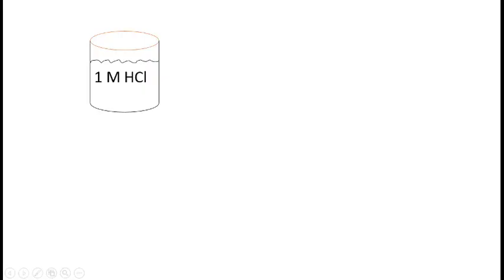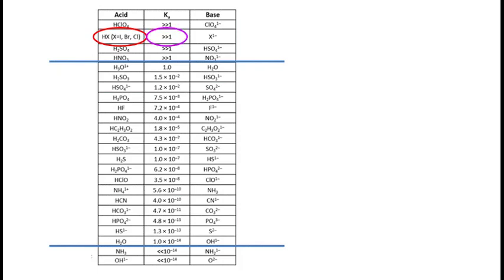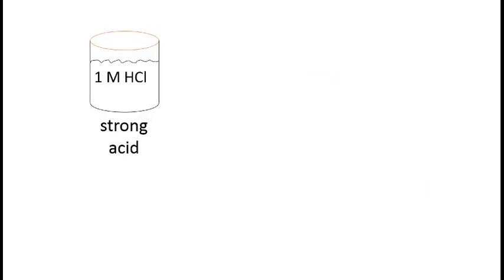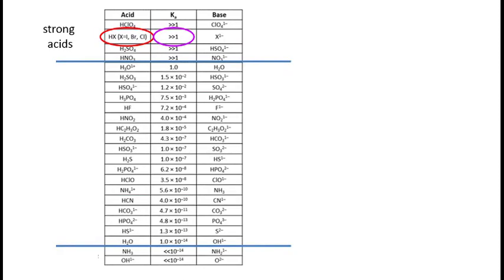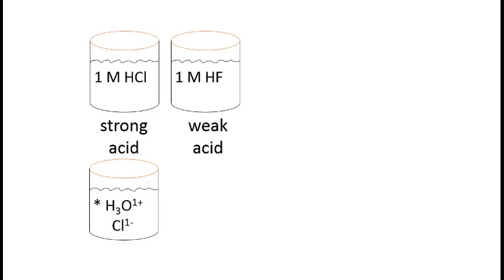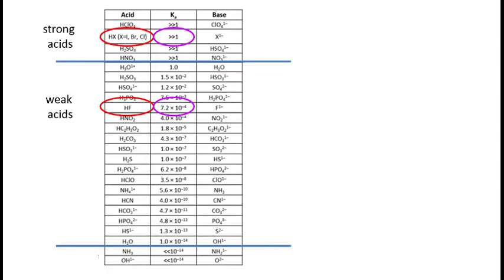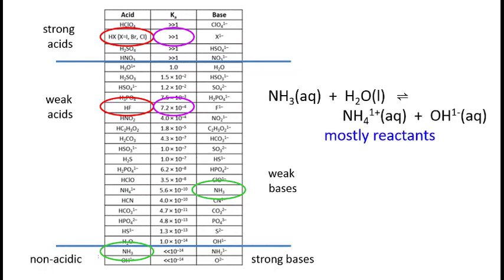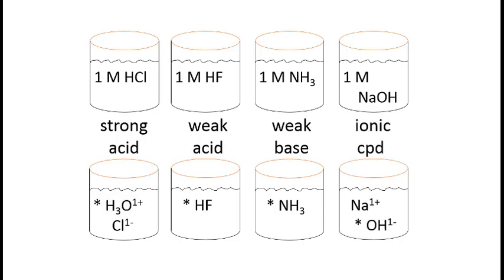36c - Primary Species